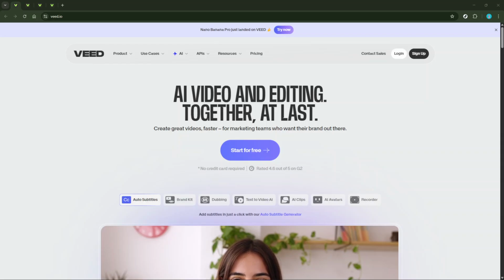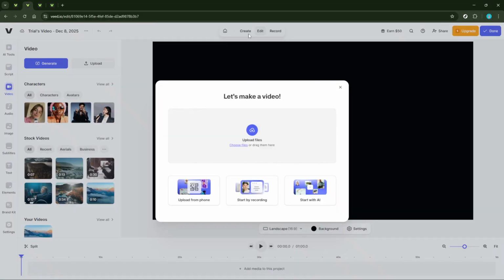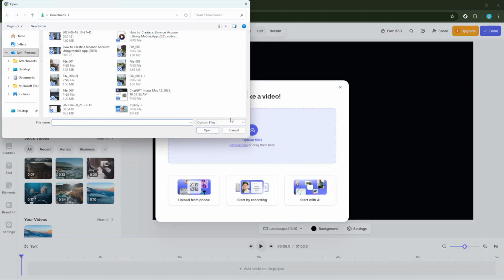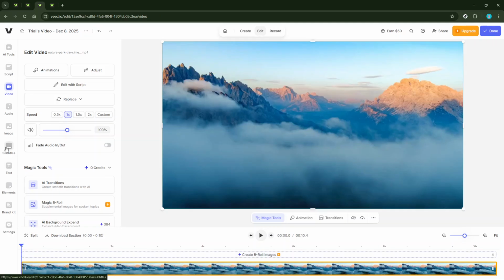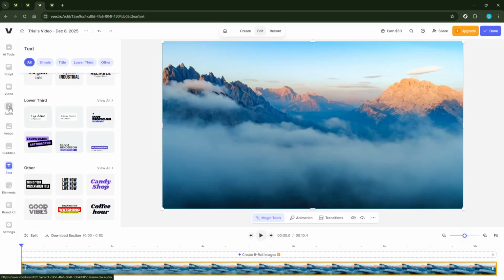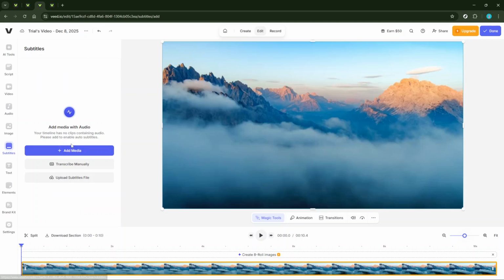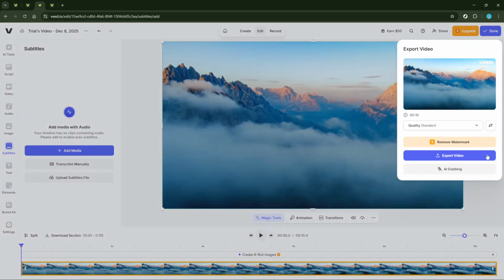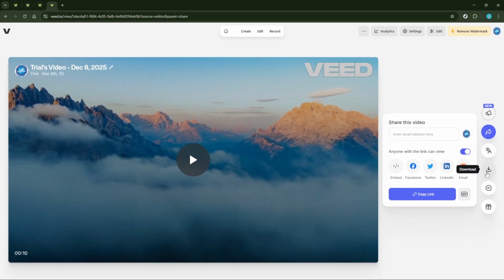How To Use Veed Video Editor [2026 Guide]